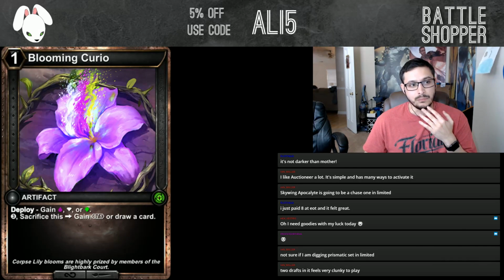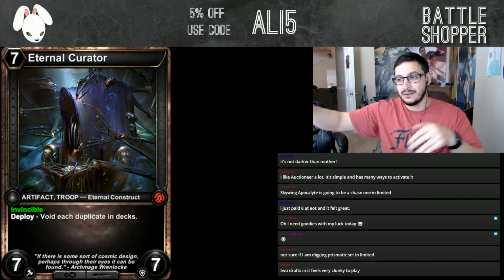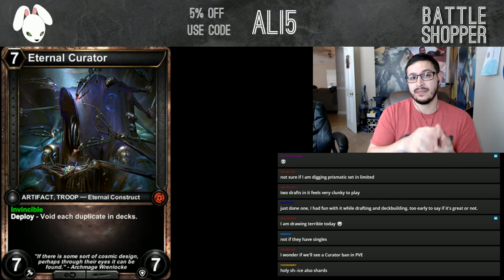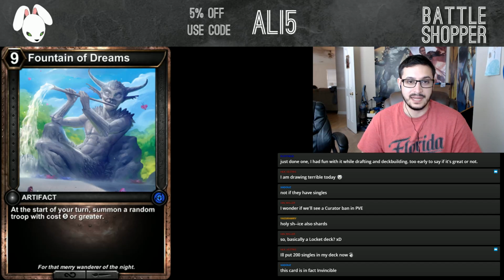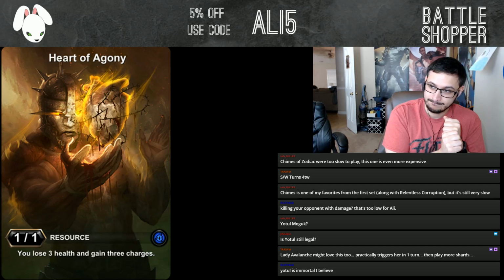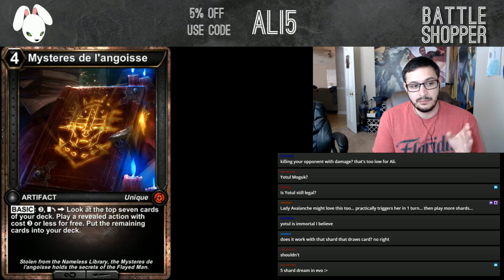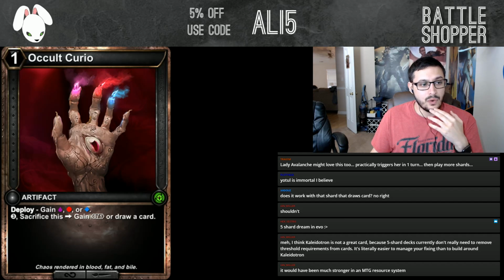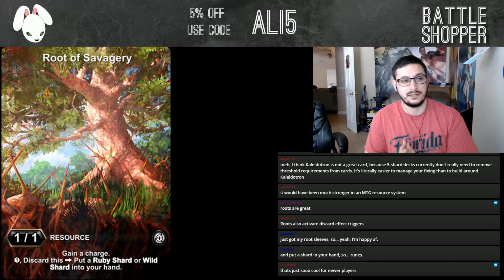Doombringer Set Review: Shardless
Constructed Set Review for Shardless in Hex TCG!